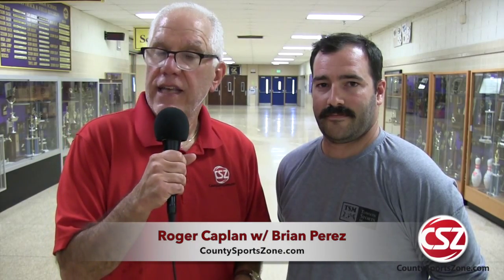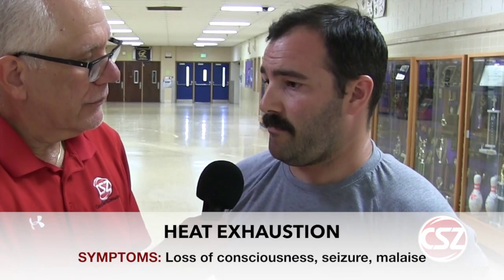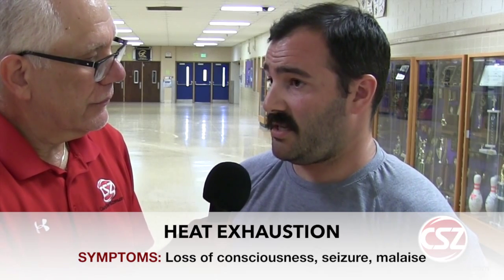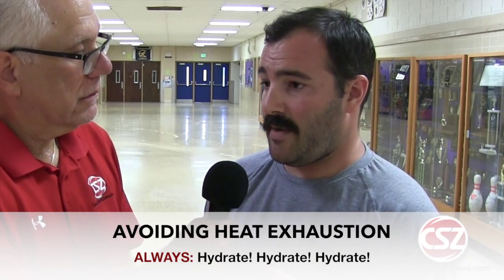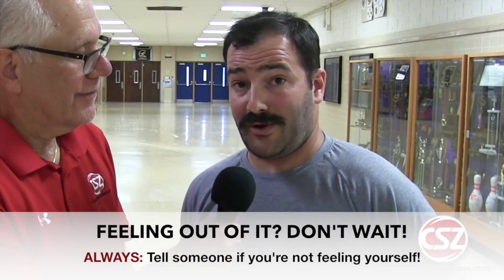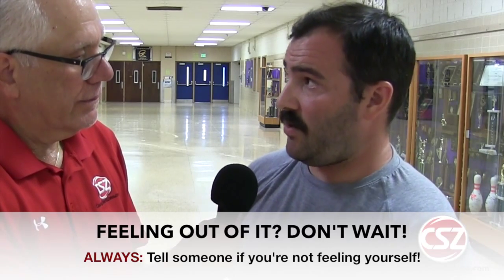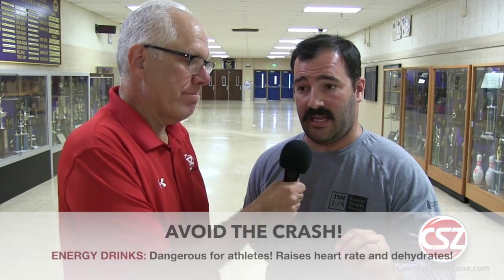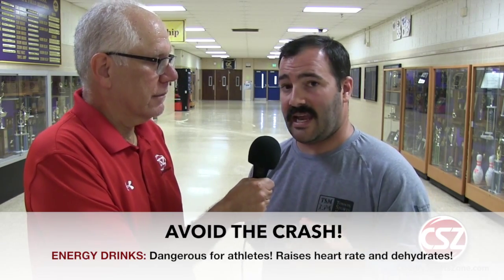CSZ Heat Exhaustion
Heat Exhaustion In High School Sports - What to Look Out For